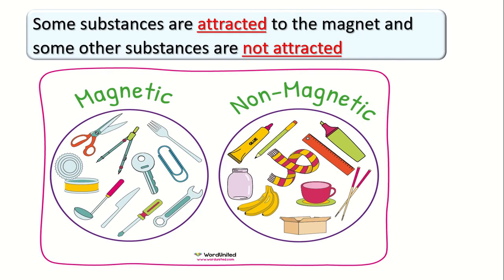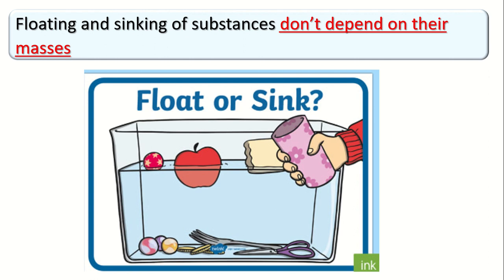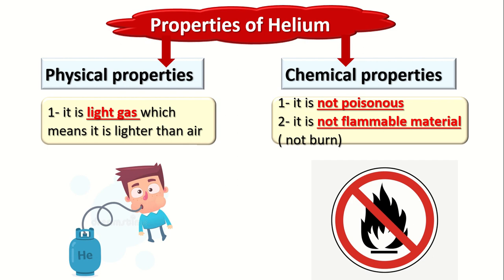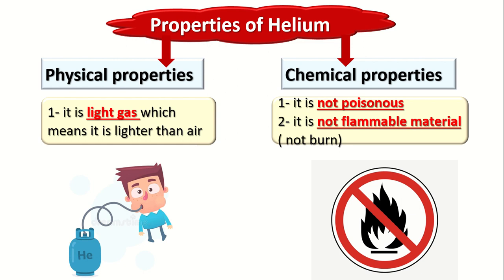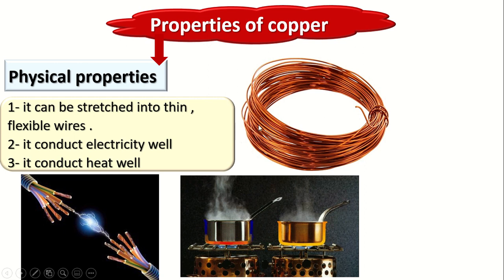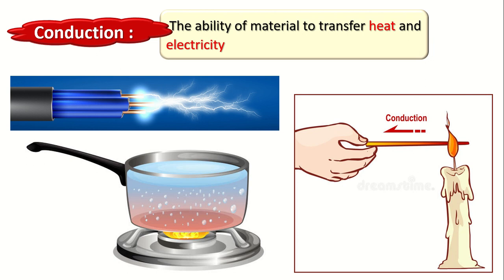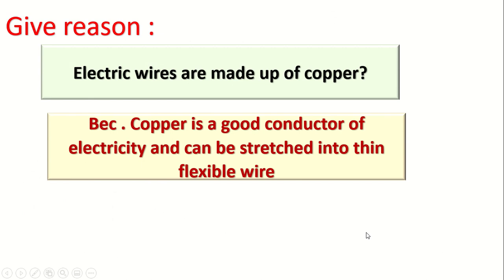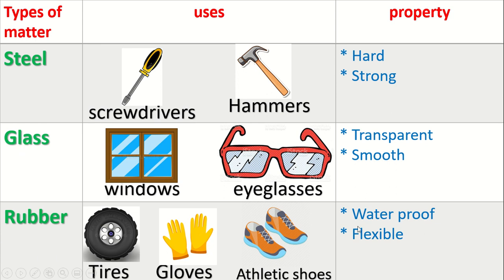P5 U2 Concept2 L 3 and 4